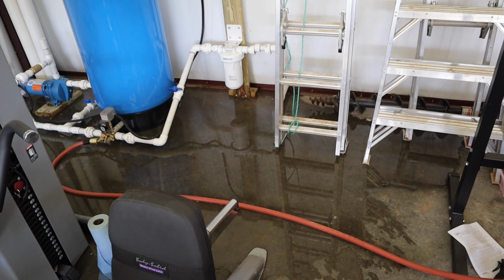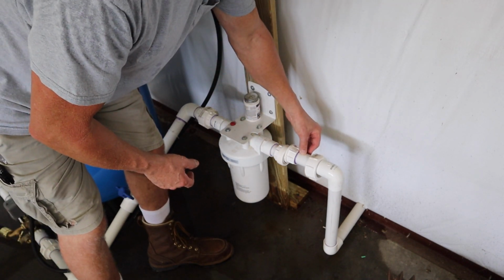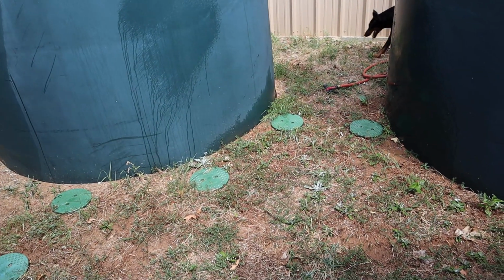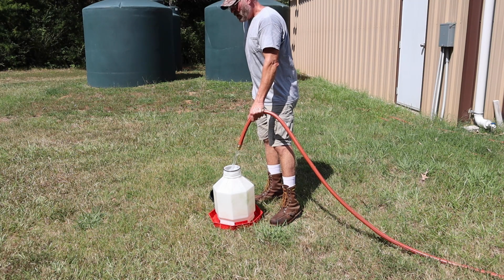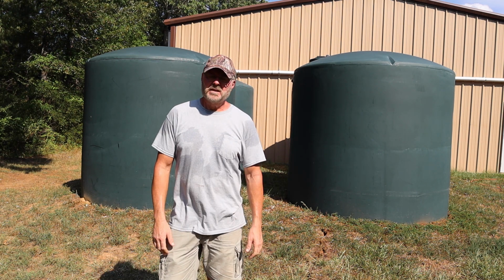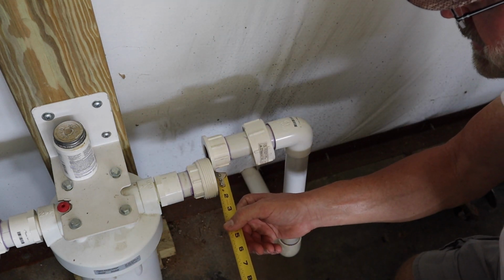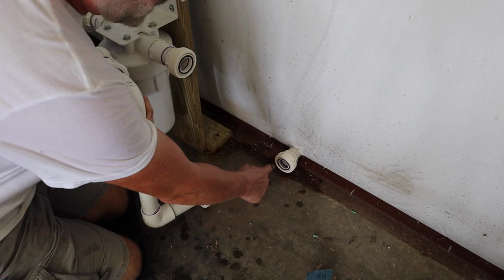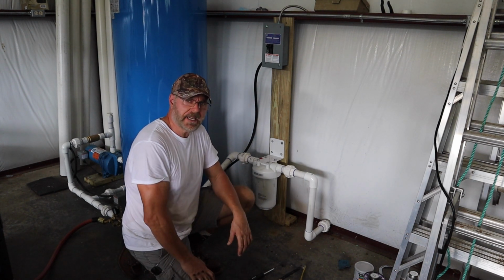The Drought Caused The Rainwater Harvesting System To Leak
Had to deal with an issue with the rainwater harvesting system plumbing and why it happened.

Super Lube Silicone Grease

Raising poultry
5 gallon Little Giant Plastic Poultry Waterer
3 gallon Little Giant Plastic Poultry Waterer

10”x20” Grow trays
72 cell propagation insert Trays